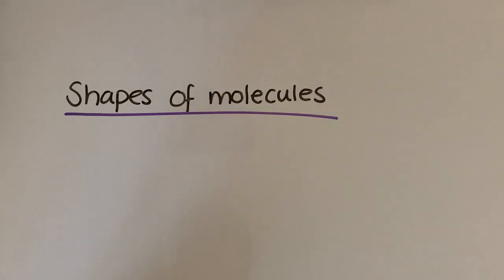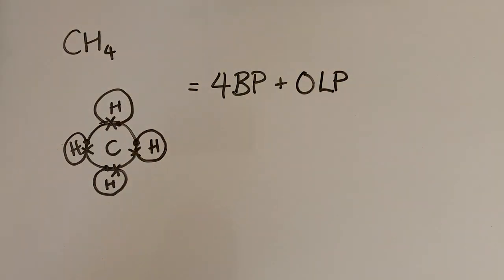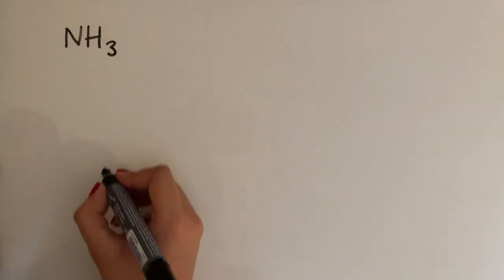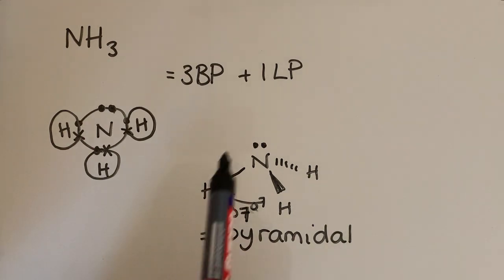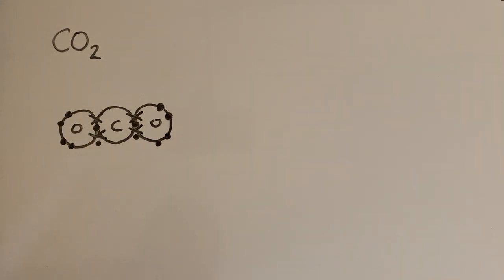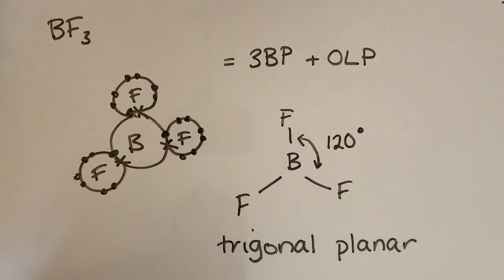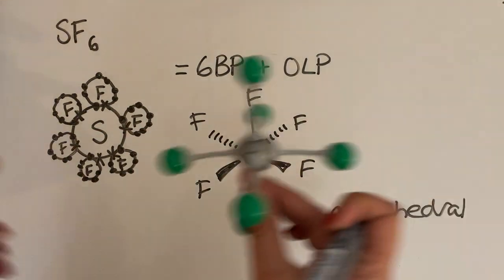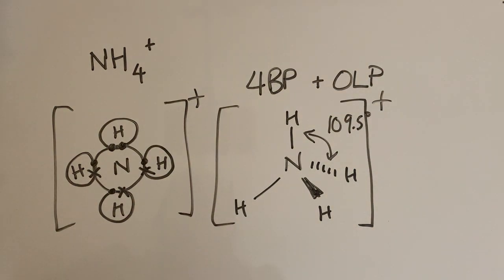Shapes of molecules